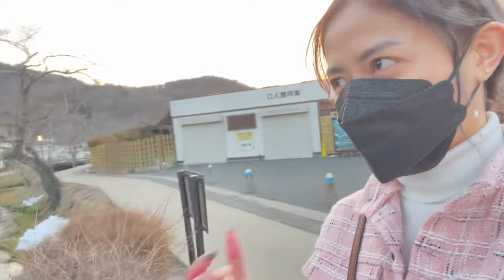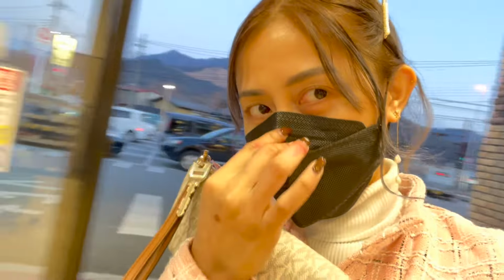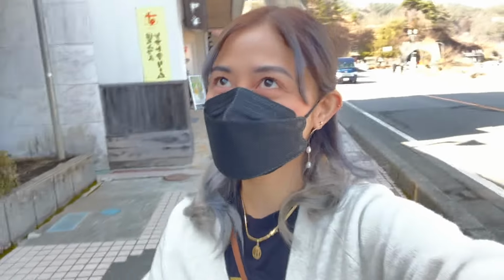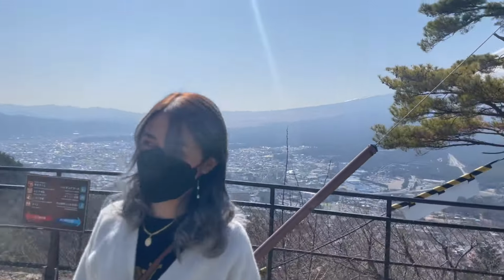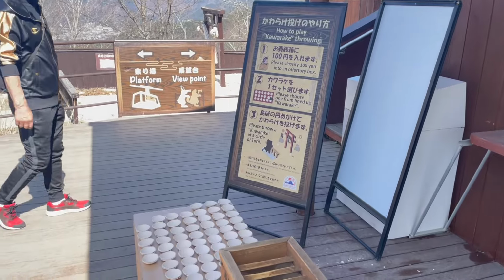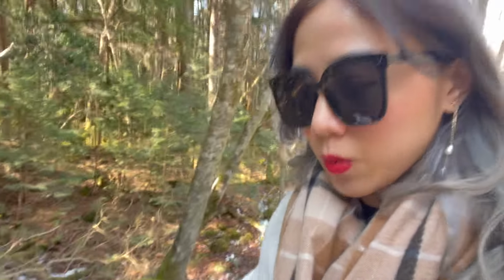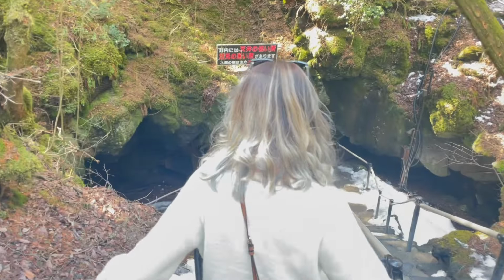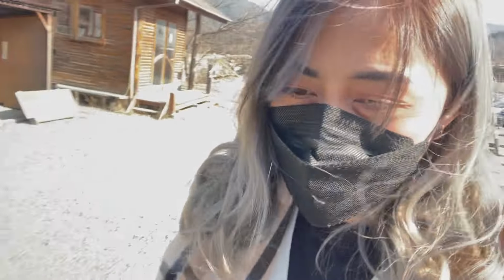山梨旅行 (2-Days Escapade) Fujiyoshida 富士吉田 Villa Tour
Destination:
*Oshino Hakkai
*Fuji Grand Villa - Toki
*Kachikachi Yama
*Narusawa Ice Cave
*Hottakarashi-onsen

We went to the HEIDI VILLAGE but it`s closed that day, so if you want to go there be sure to check first the site schedule.

Track:
Hey You - Haindash